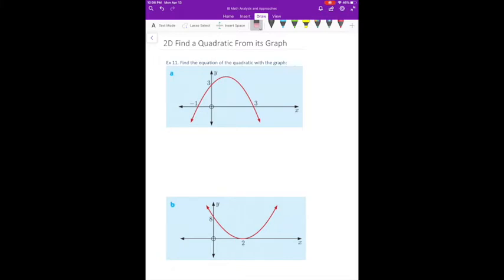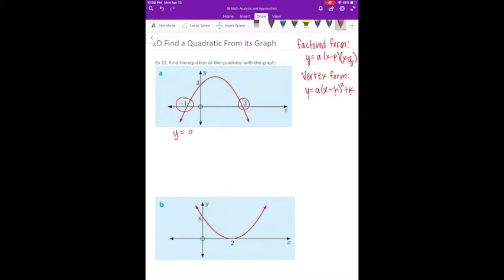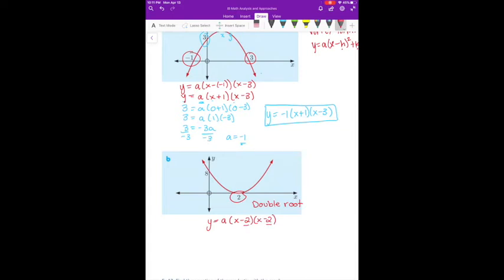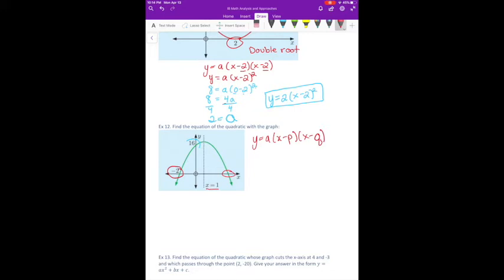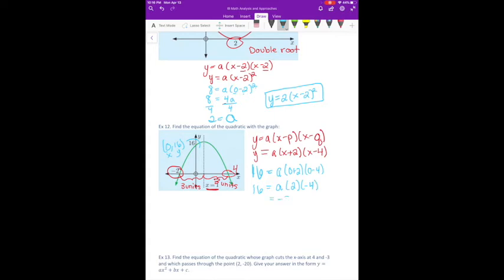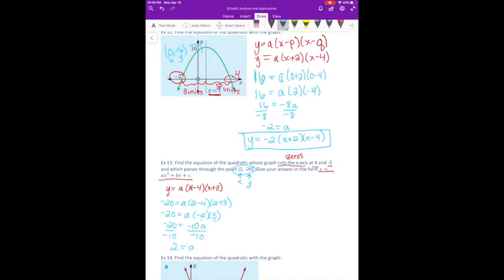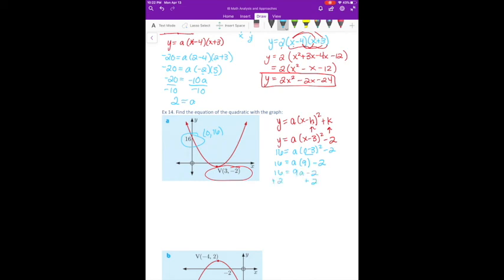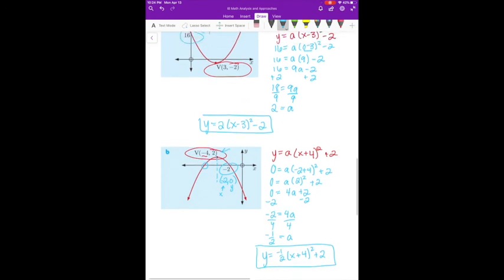2D Video Notes